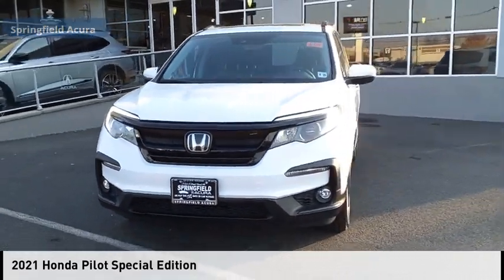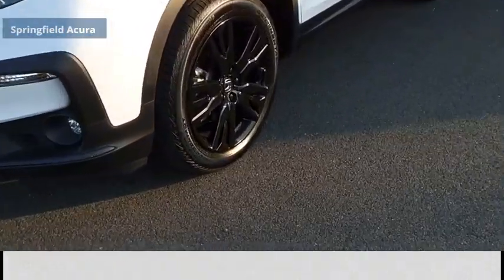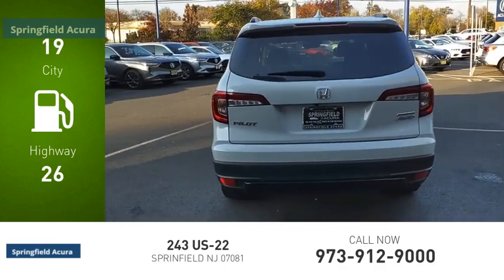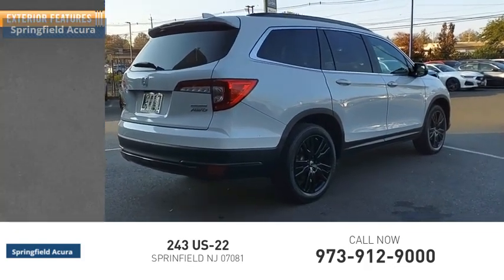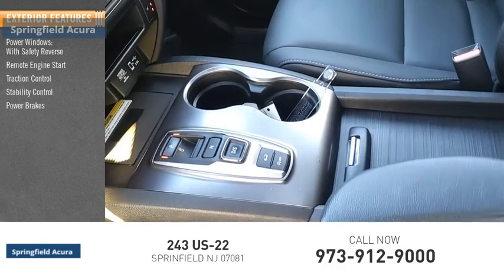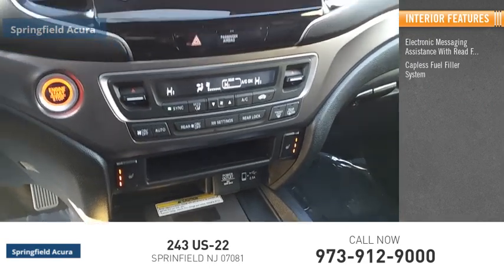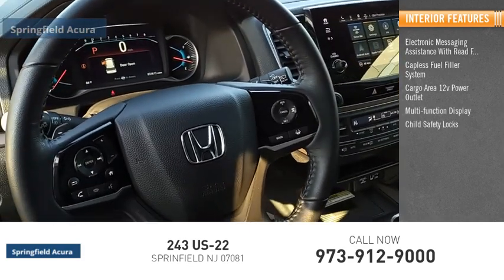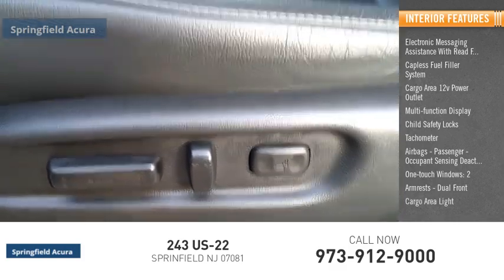2021 Honda Pilot 22810TOA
2021 Honda Pilot Special Edition

Springfield Acura
243 US-22

CARFAX 1-Owner. Special Edition trim. $1 700 below J.D. Power Retail! Heated Leather Seats  Sunroof  3rd Row Seat  Alloy Wheels  All Wheel Drive  Power Liftgate. br /br /KEY FEATURES INCLUDEbr /Leather Seats  Third Row Seat  Sunroof  All Wheel Drive  Power Liftgate. Rear Spoiler  MP3 Player  Keyless Entry  Privacy Glass  Remote Trunk Release. br /br /A GREAT TIME TO BUYbr /Was $33 995. This Pilot is priced $1 700 below J.D. Power Retail. br /br /SHOP WITH CONFIDENCEbr /CARFAX 1-Owner AutoCheck One Owner br /br /WHO WE AREbr /Our reputation of excellence in both sales and service is what keeps us in business for over 30 years we always turn our customers into lifetime friends. br /br /Contact dealer to confirm vehicle availability  details  and pricing. Upon visit to dealer you should verify all of the features  equipment  and options on this vehicle. Must present a printout of this ad to receive this offer. br /